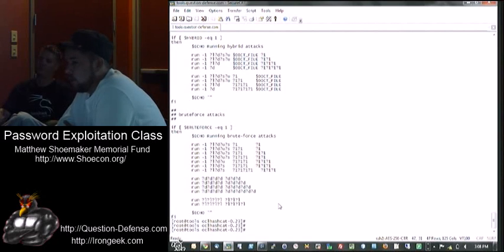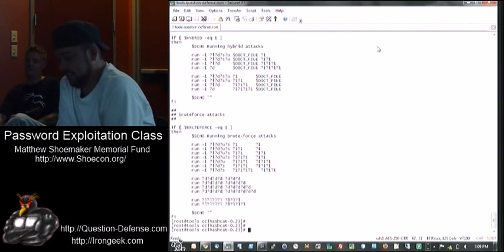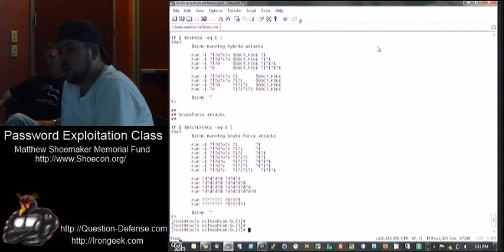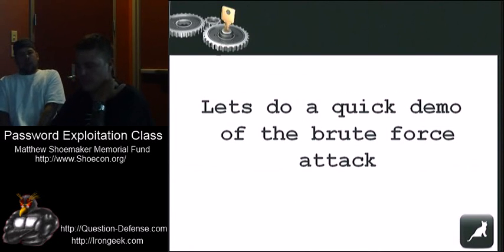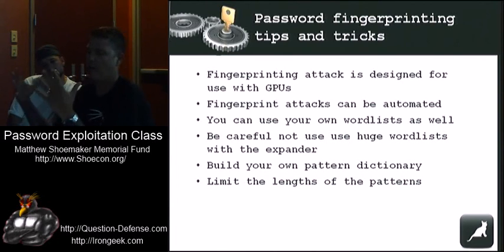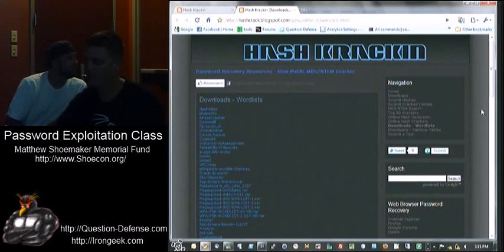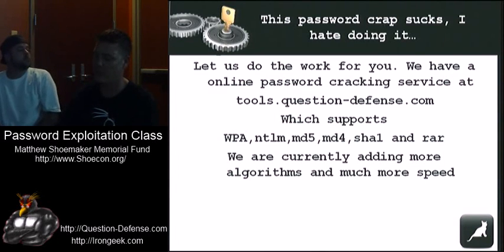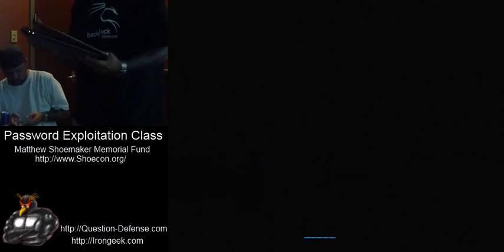Password Exploitation Class: Part 2: Hashcat and OCLHashcat 6/6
Clip 6/6

Part 2: The best single video out there for showing Hashcat and OCLHashcat. Lots of info about using Hashcat/OCLHashcat, its advantages, and the power of a video card to boost cracking speed.